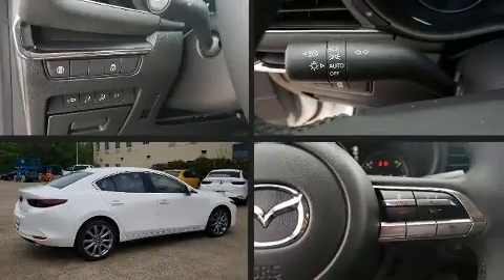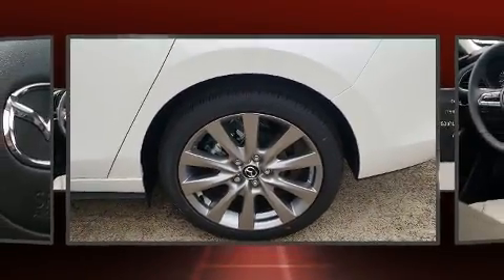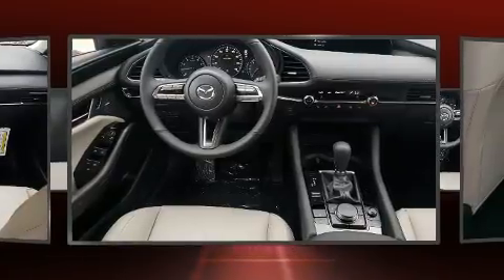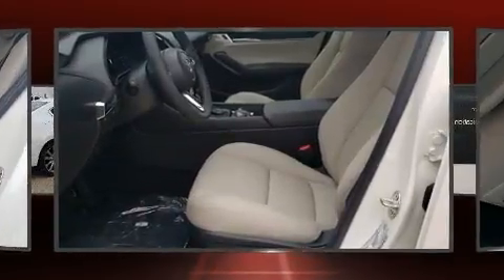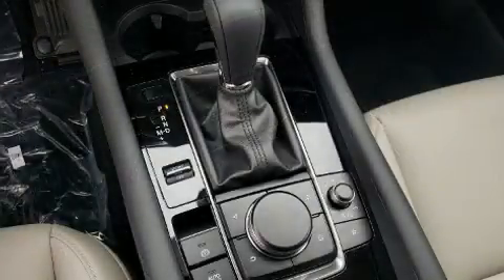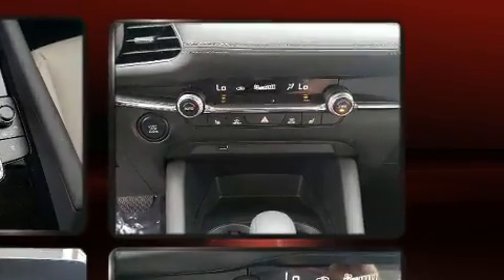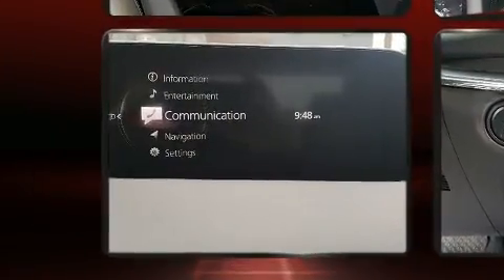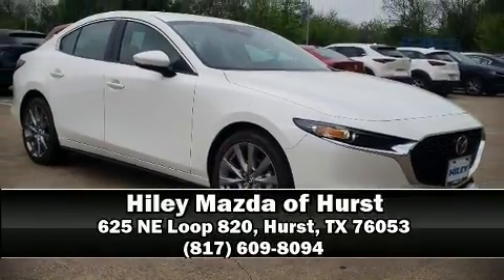2020 Mazda Mazda3 w/Preferred Pkg in Hurst, TX 76053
Come test drive this 2020 Mazda Mazda3. This 4 door, 5 passenger sedan provides a satisfying ride for all passengers. It features a front-wheel-drive platform, an automatic transmission, and a 2.5 liter 4 cylinder engine. Mazda prioritized practicality, efficiency, and style by including: delay-off headlights, 1-touch window functionality, automatic temperature control, power door mirrors, rain sensing wipers, remote keyless entry, and much more. Audio features include an AM/FM radio, steering wheel mounted audio controls, and 12 speakers, providing excellent sound throughout the cabin. Mazda also prioritized safety and security with features such as: head curtain airbags, front side impact airbags, traction control, brake assist, a panic alarm, an emergency communication system, and 4 wheel disc brakes with ABS. Electronic stability control stands out as a technologically savvy innovation, keeping you better connected to the road. Our experienced sales staff is eager to share its knowledge and enthusiasm with you. We'd be happy to answer any questions that you may have. We are here to help you.